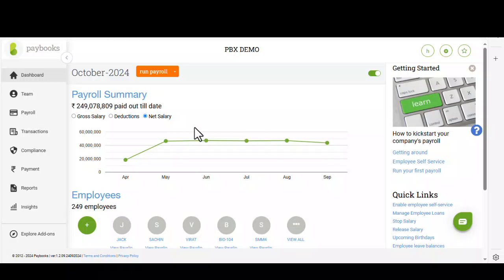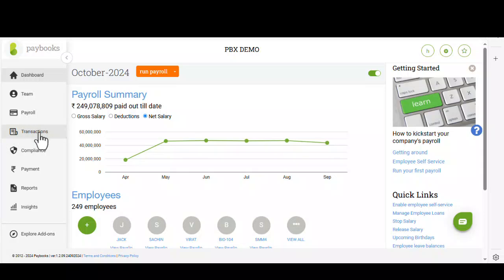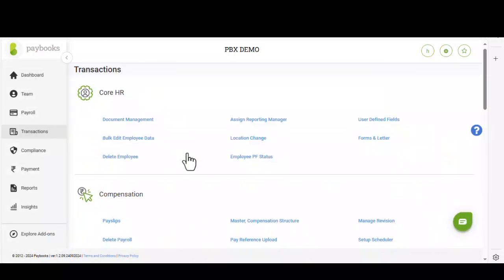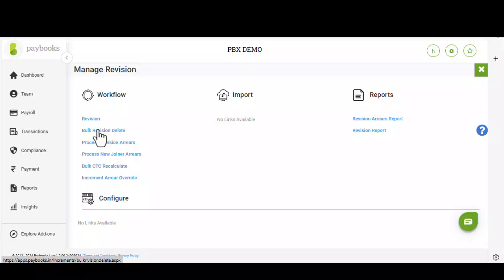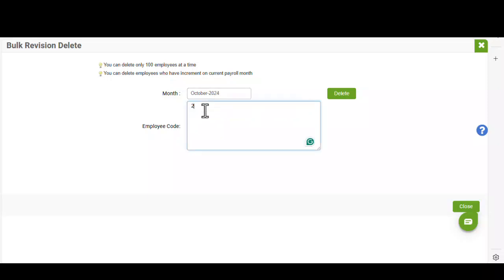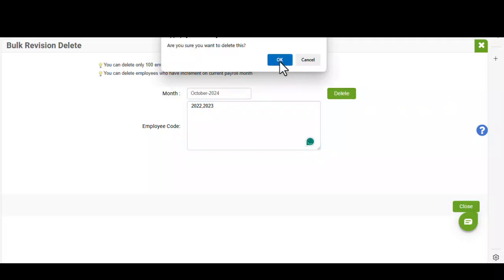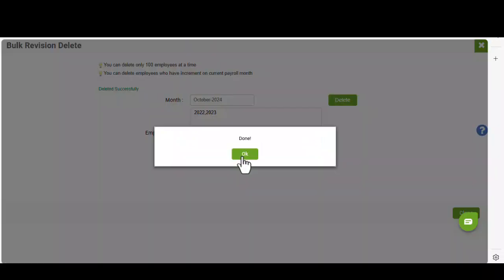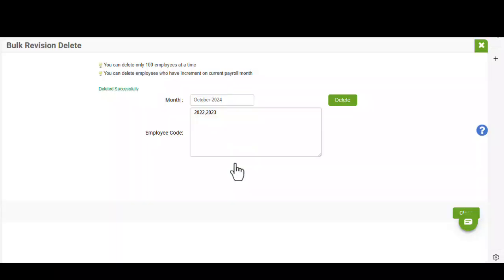How to Delete Employee Increments in Bulk | Step-by-Step with Paybooks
In this video, we’ll walk you through the process of deleting employee increments in bulk using Paybooks payroll software. If you need to reverse or adjust salary increments for multiple employees at once, we’ve got you covered! Follow our simple steps to make the process quick and hassle-free.